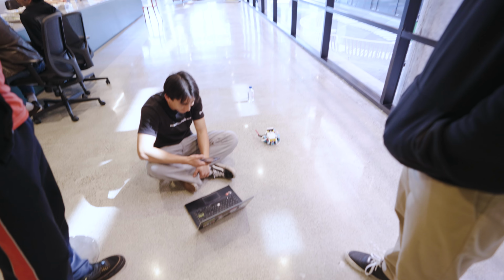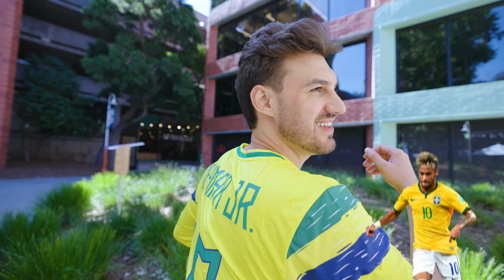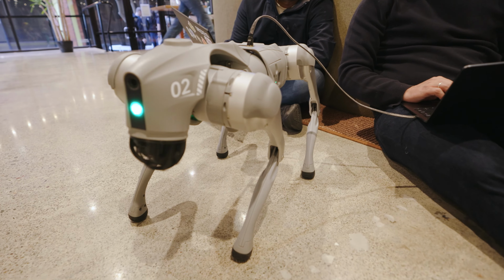I Organized an AI Hackathon in SF (Nvidia + Google)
I organized a World Cup–themed AI hackathon in San Francisco with Nvidia and Google. Here's the full behind-the-scenes look at how it came together and what 35 teams actually built in just a few hours.

From GPU infrastructure and Gemini models to AI agents, robots that pick up trash, and a World Cup travel planner, this is what a real SF hackathon looks like from the inside.

⏱️ Timestamps
0:00 How this hackathon came together
0:32 The idea: a World Cup hackathon
1:00 The tech stack (Nvidia GPUs, Google Gemini, dev tools)
2:00 The judging setup — 48 teams, judges from Meta, eBay, Google, Nvidia & VCs
2:49 Walking into the venue (Pier 39, SF)
3:30 Robot-to-LLM translation layer demo
4:24 Multi-agent soccer coaching strategy
5:55 QR validation payment app
7:59 World Cup travel itinerary planner
9:26 Video heatmap & pixel tracking challenge
10:19 Robots that clean up trash — and the winner